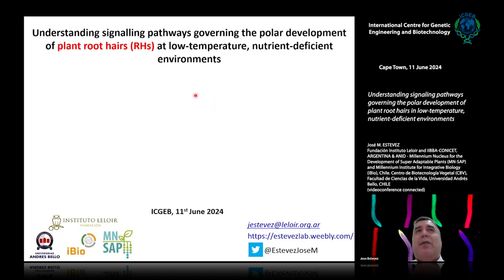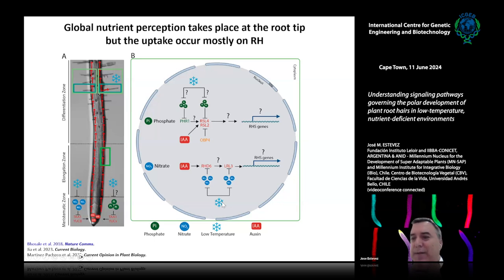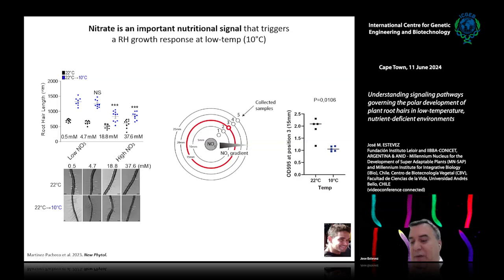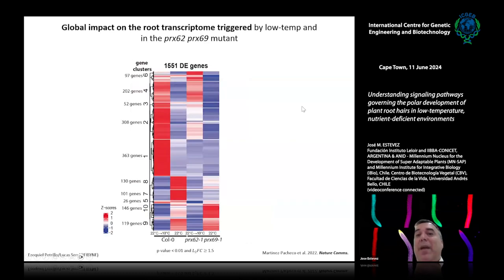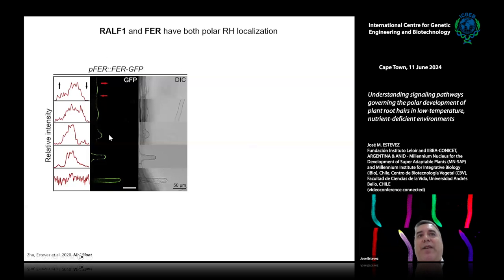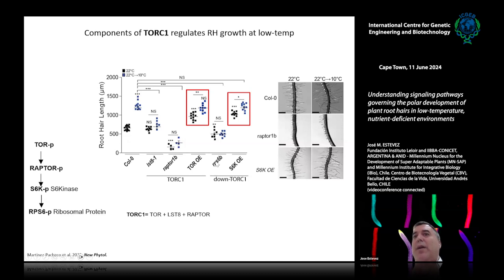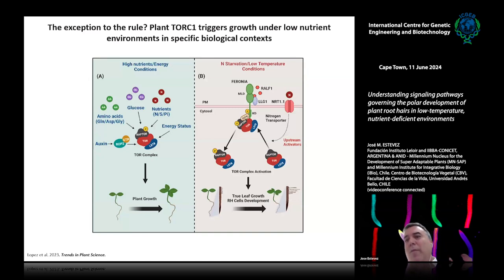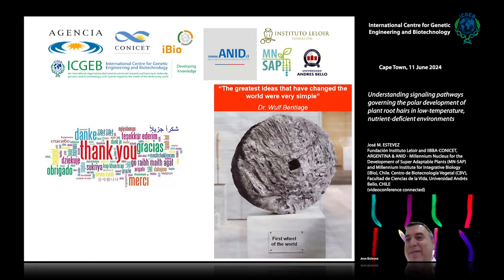J. Estevez - Polar development of plant root hairs in low-temp, nutrient-deficient environments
Plants exposed to freezing and above-freezing low temperatures must employ a variety of strategies to minimize fitness loss. There is a considerable knowledge gap regarding how mild low temperatures (around 10 0C) affect plant growth and developmental processes, even though the
majority of the molecular mechanisms that plants use to adapt to extremely low temperatures are well understood. Root hairs (RH) have become a useful model system for studying how plants regulate their growth in response to both cell-intrinsic cues and environmental inputs. Here, in this talk I’ll focus on recent advances in the molecular mechanisms underpinning
Arabidopsis thaliana RH growth at mild low temperatures and how these discoveries may influence our understanding of nutrient sensing mechanisms by the roots. I will explore the molecular basis of this strong RH growth response involving a cell surface receptor-like kinase named FERONIA, cell wall PEROXIDASES, downstream components of the TORC1 pathway and a complex regulation of the gene expression. Although nutrient availability in the soil is one of the key factors for a sustained plant growth, the molecular mechanisms behind the perception and the downstream signaling pathway in the roots are still far to be clear.